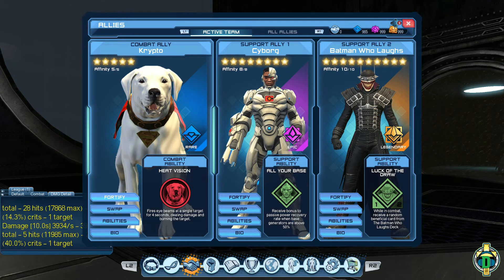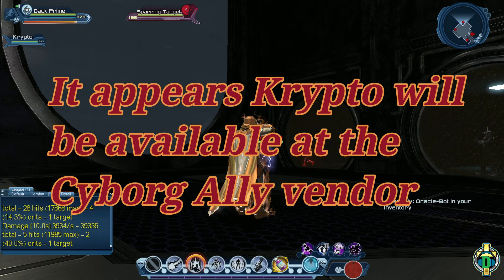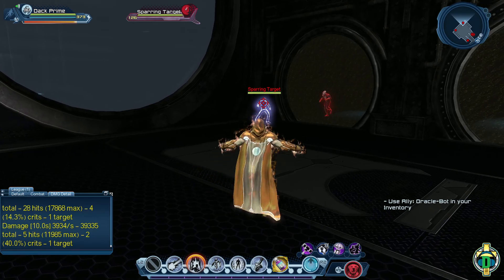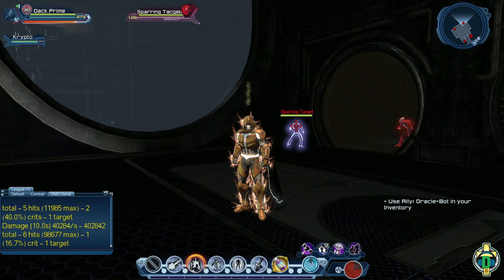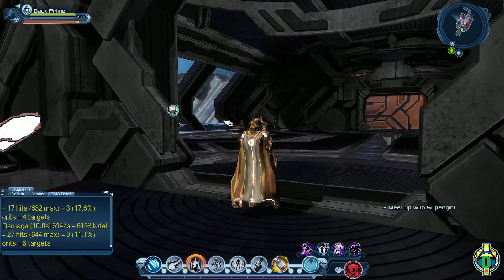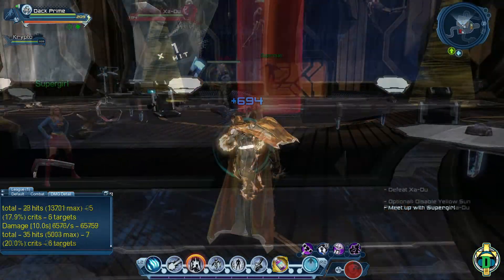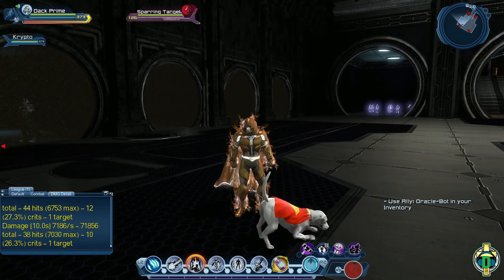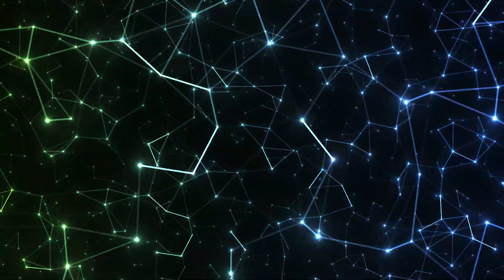DCUO Test Server: My First Look At The New Ally, Krypto